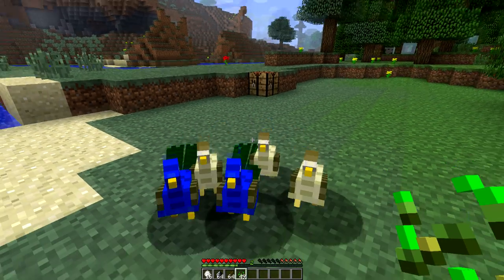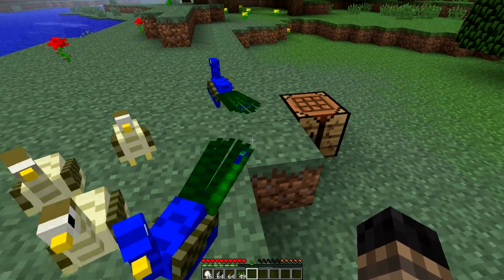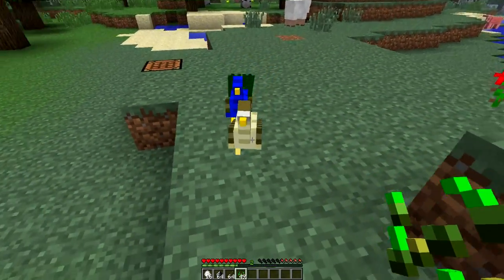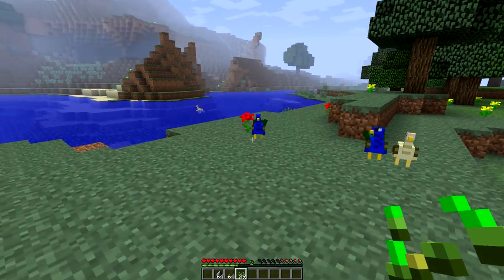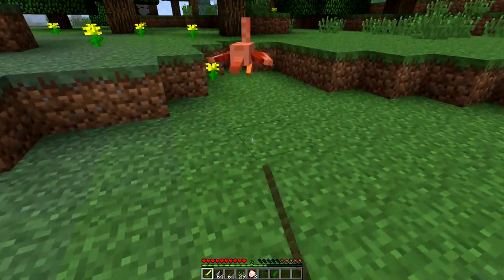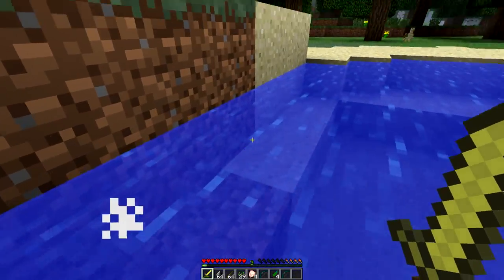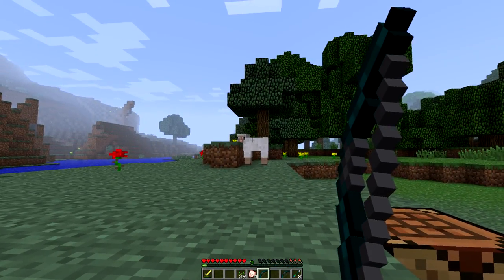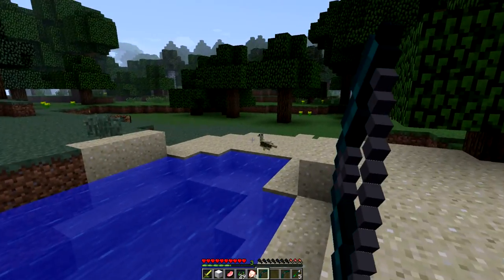Minecraft Mods - Peacock Mod (Minecraft 1.2.5)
In this video I am showing off the peacock mod. It adds 2 new birds into the game and it is an awesome mod that i recommend checking out!!
Thanks Again,
JKapGaming